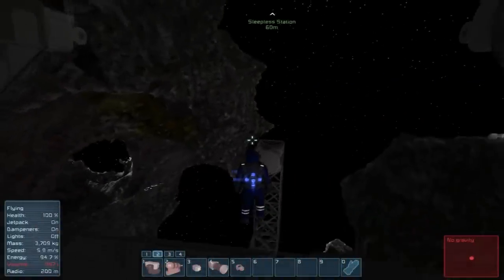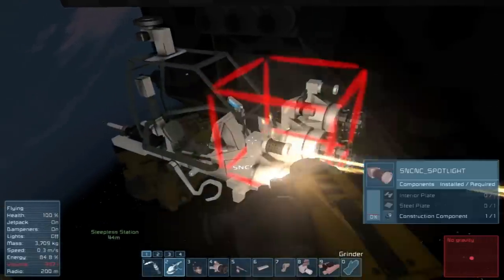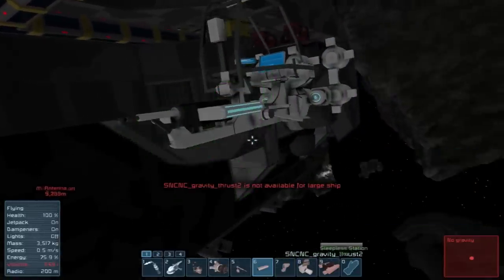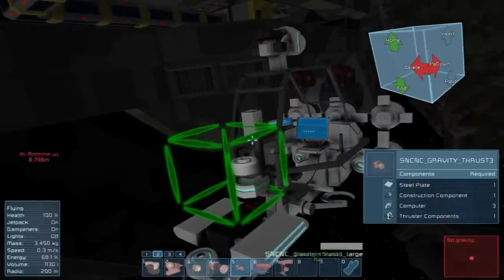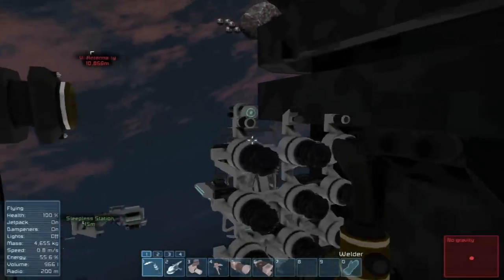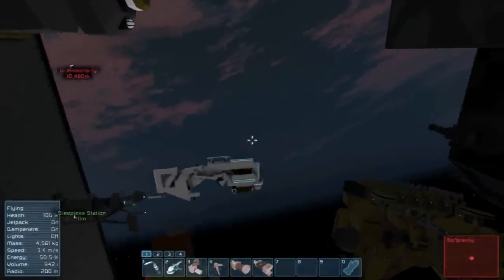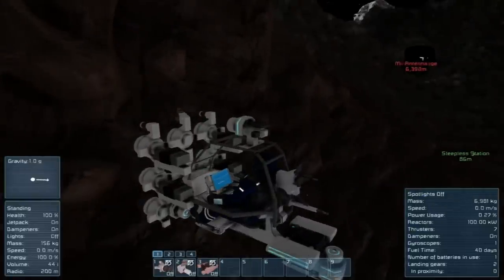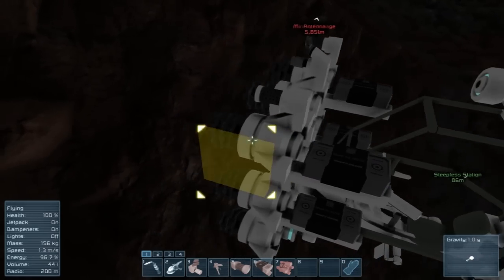Let's Play Space Engineers - Episode 86: Building A Mini Driller!